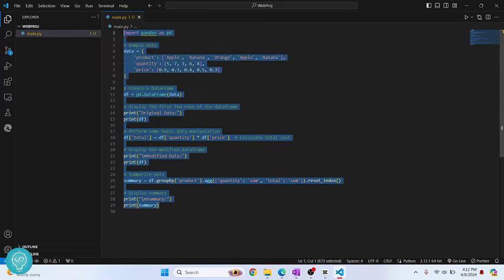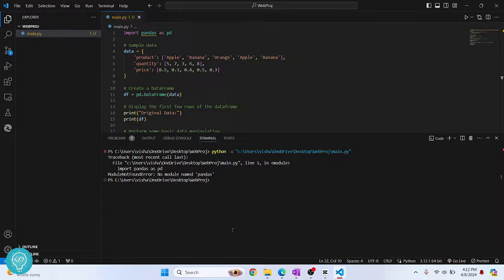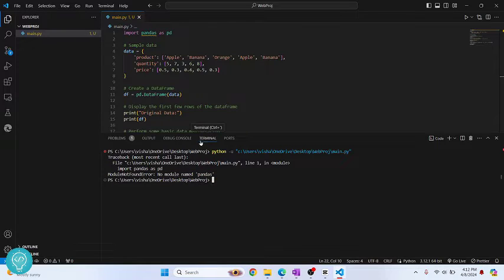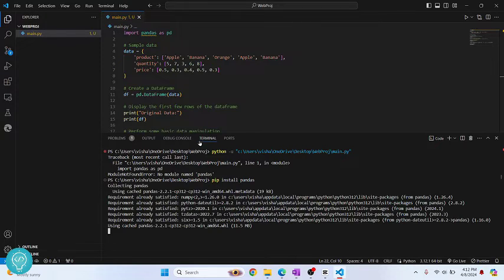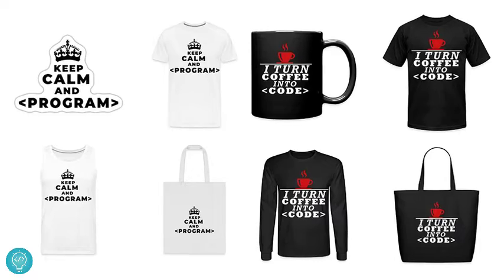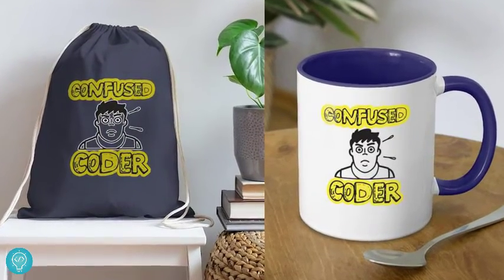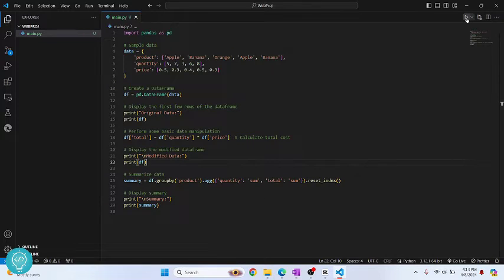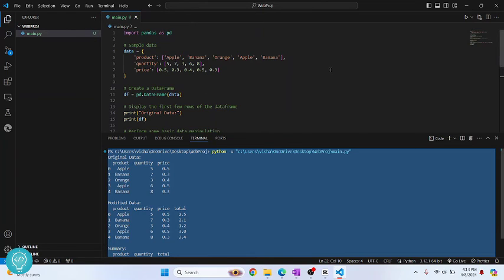How to FIX ModuleNotFoundError: no module named 'pandas' in VSCode (2024 Update)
In this video, I'll show you how you can fix the ModuleNotFoundError: no module named 'pandas' in vscode.
This error comes because the package pandas in not installed, no when you try to run code that uses pandas in visual studio code (vscode), you get this error that says: ModuleNotFoundError: no module named 'pandas'
To fix this error, we simply install pandas using PIP.

Steps to fix 'modulenotfounderror': no module named pandas in vscode.
1. Open Terminal in VSCode
2. Install Pandas using command: pip install pandas
3. Run the python code again.